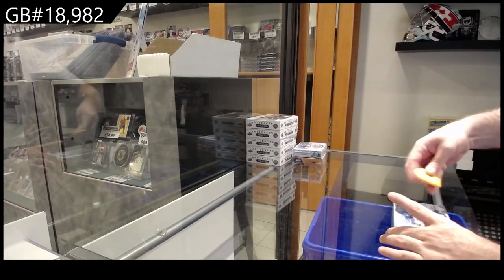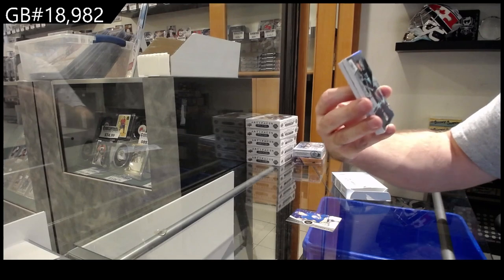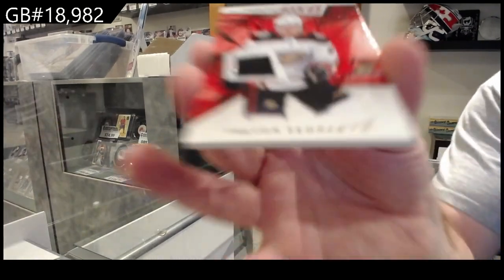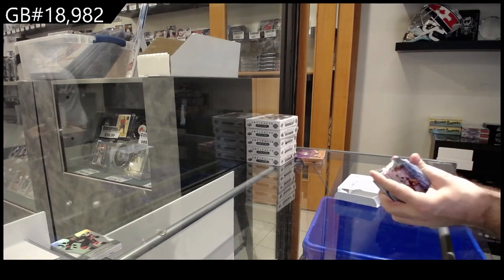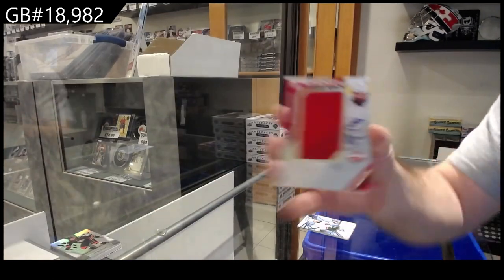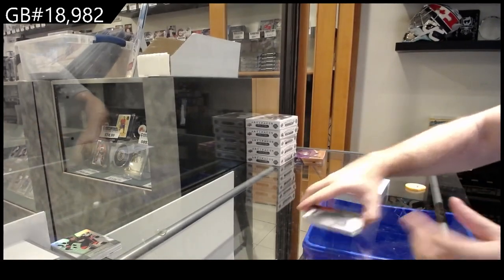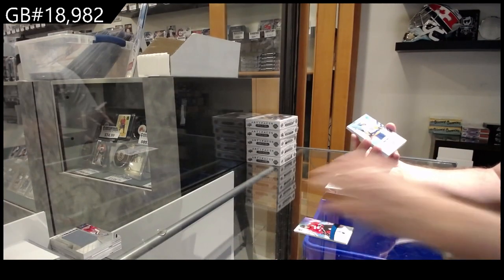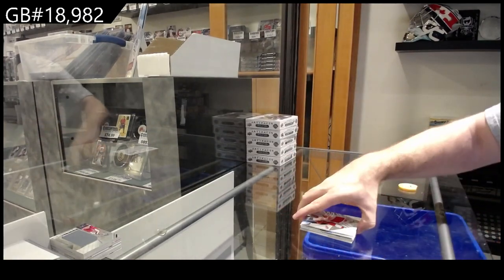20-21 UD SP Game Used & 21-22 UD SP Game Used Hockey Box Break - C&C GB #18,982